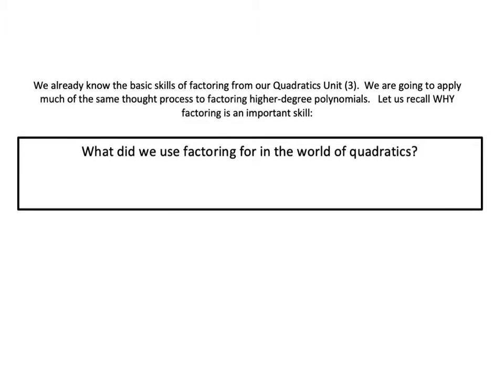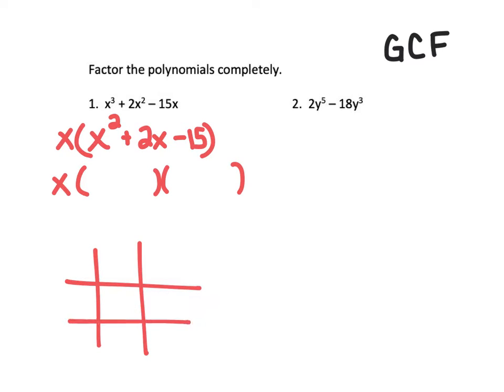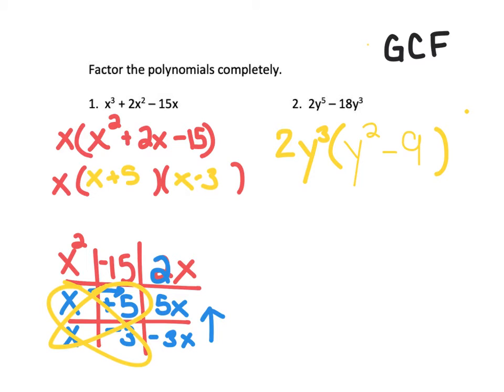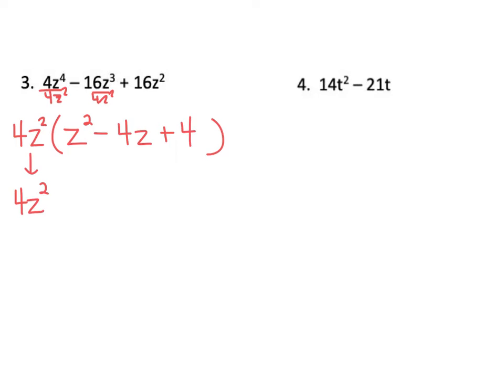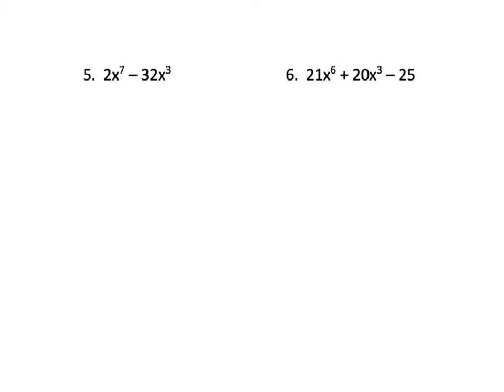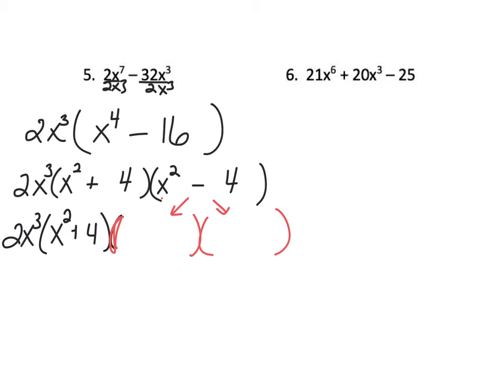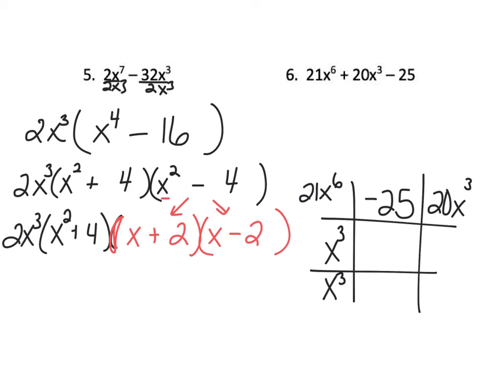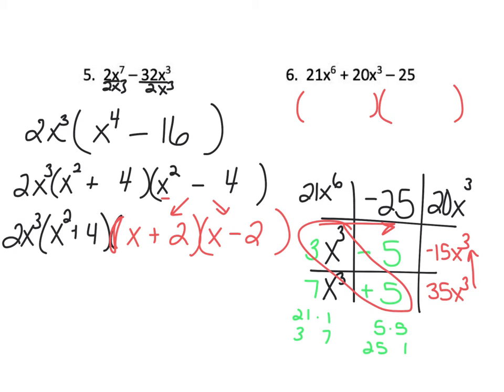Factoring Polynomials - review